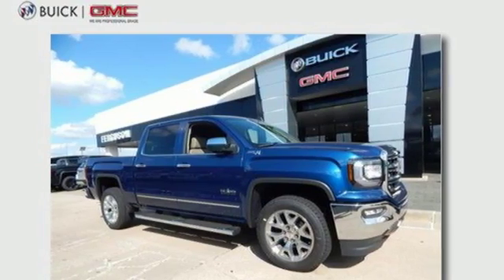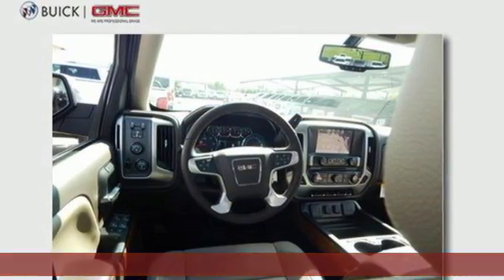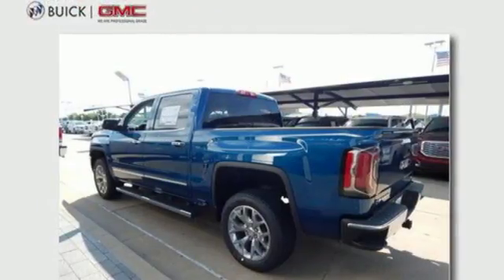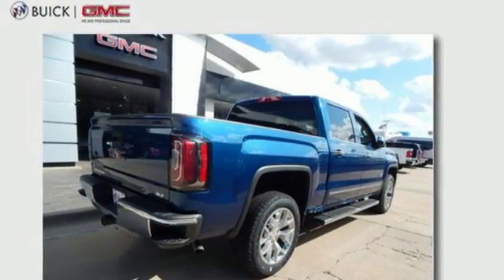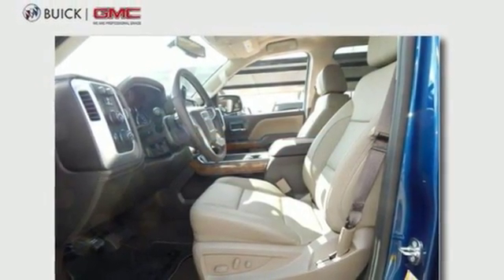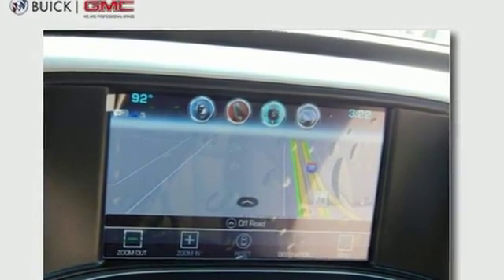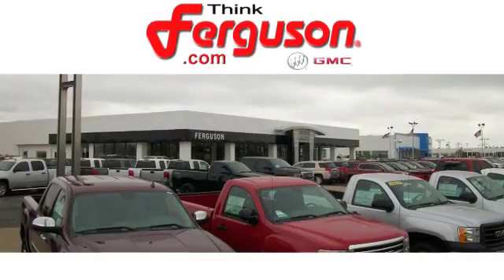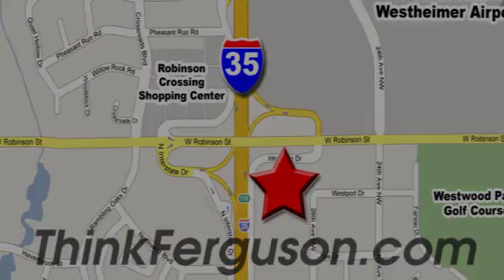New 2018 GMC SIERRA 1500 K1500 SLT Norman OK Oklahoma-City, OK G30002 - SOLD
Year: 2018
Make: GMC
Model: SIERRA 1500 K1500 SLT
Engine: 5.3 Liter 8 Cylinder
Transmission: Automatic
Color: Stone Blue Metallic
Interior: Cocoa/Dune
Stock #: G30002
VIN: 3GTU2NEC8JG540463

Address:
1015 North Interstate Drive